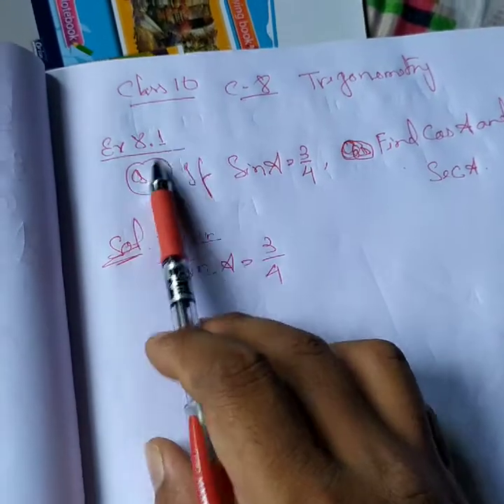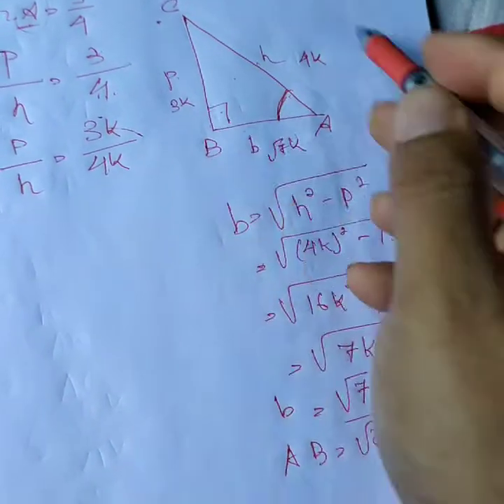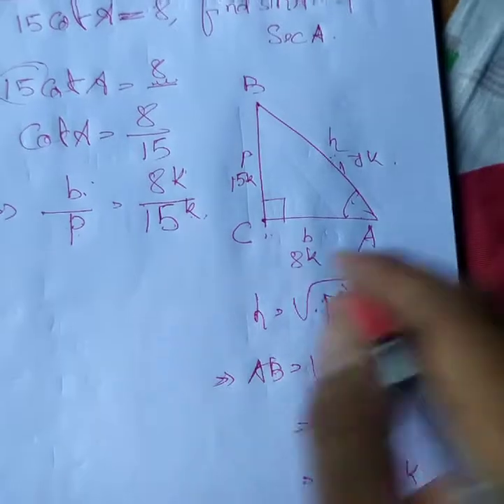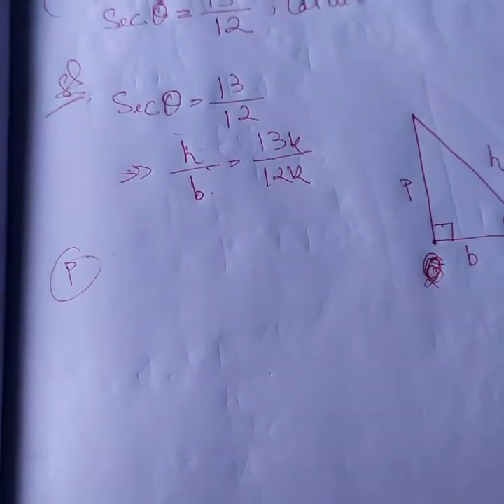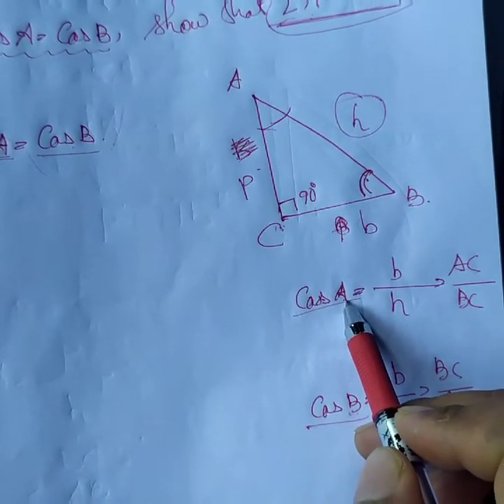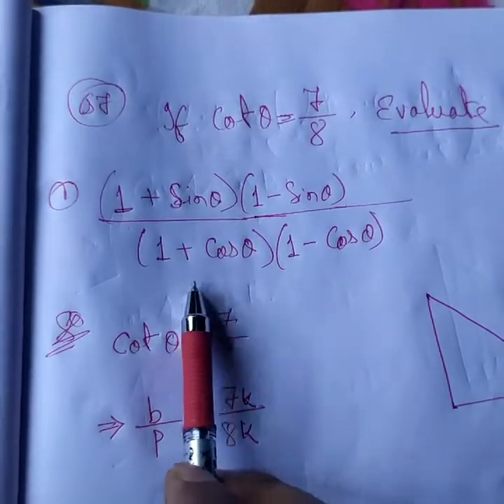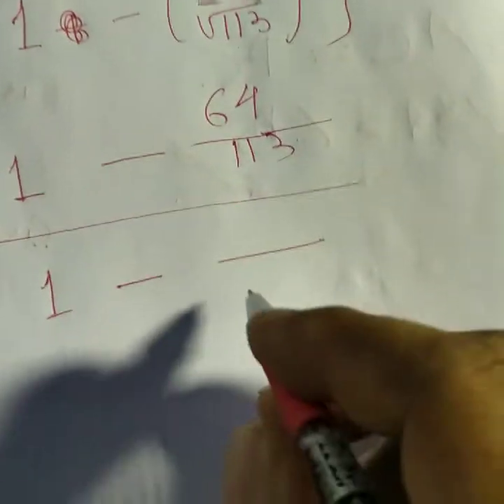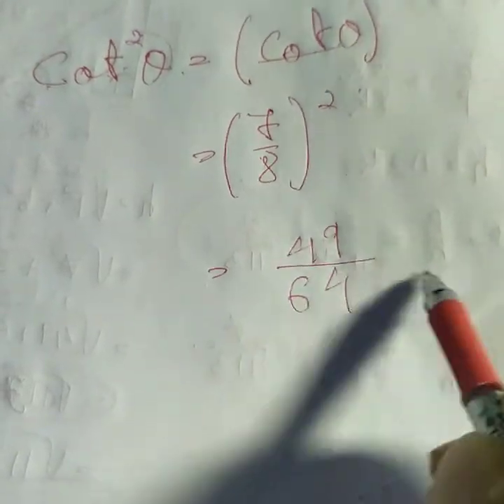Class 10 mathematics Trigonometry chapter 8 part 2 . Upto Questions 7 for SEBA new course book 2020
NCERT and SEBA mathematics and science made easy